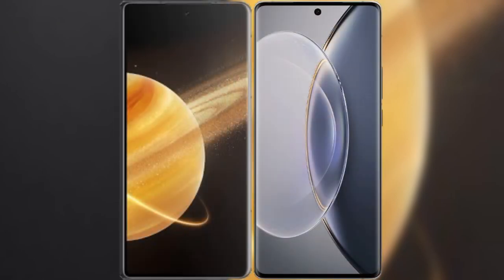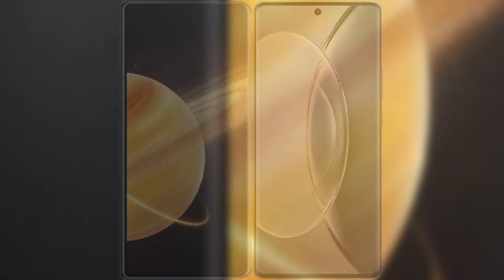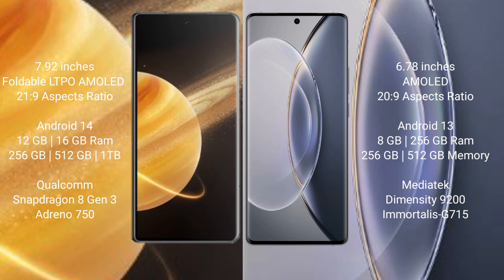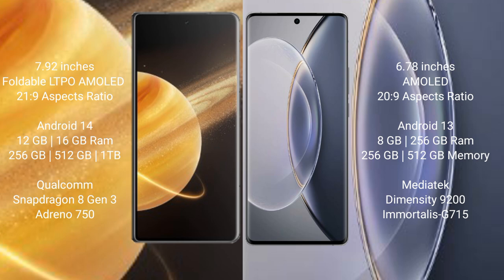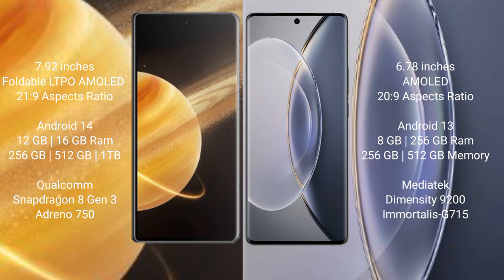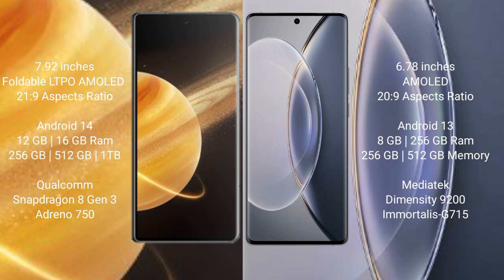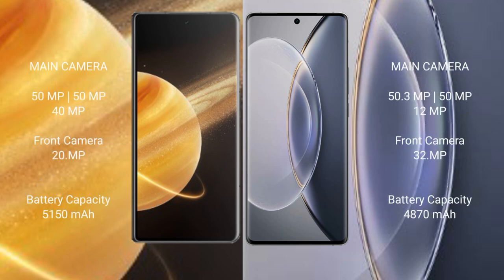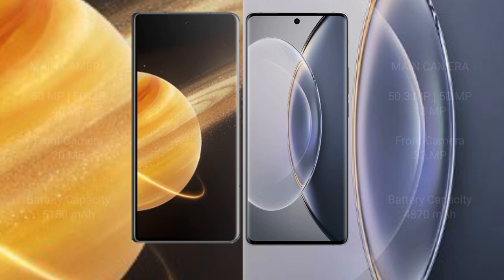Honor Magic V3 vs Vivo X90 Pro Review